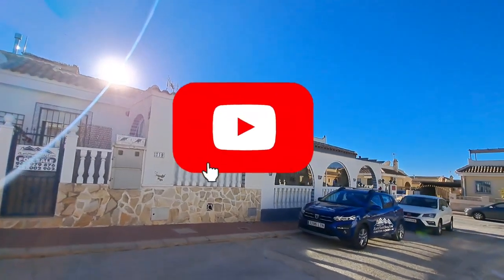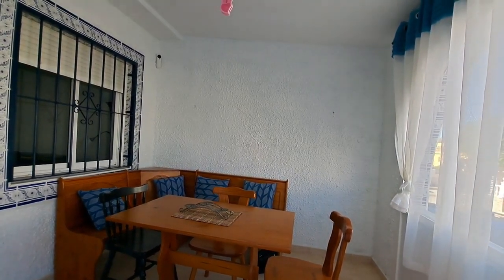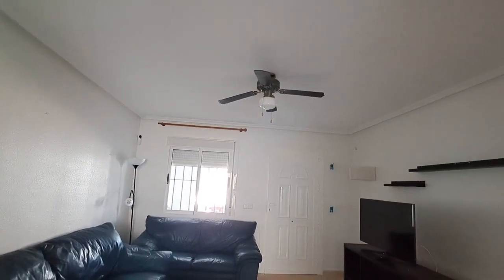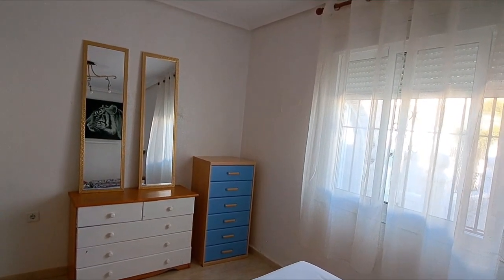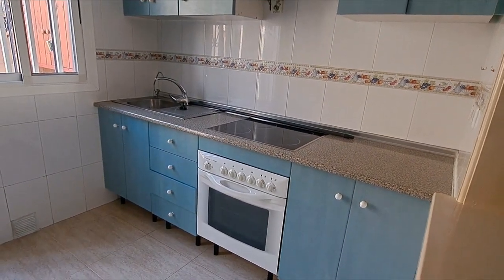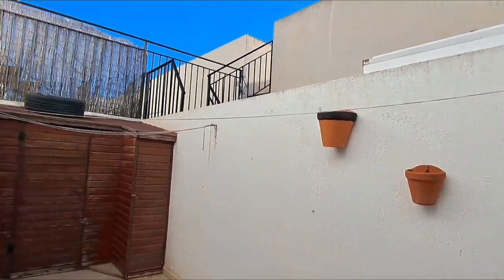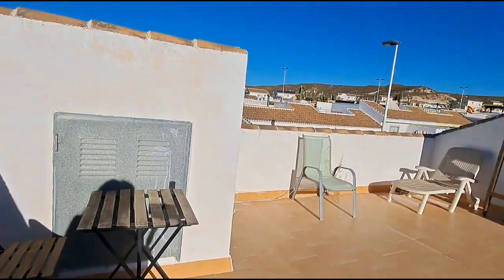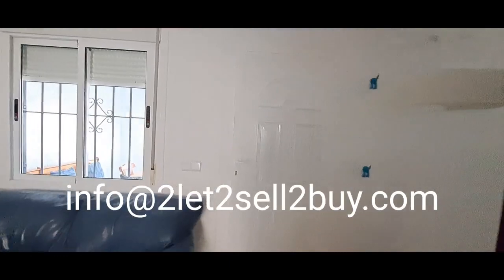shorts videos sister channel To costa calida expats my main channel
✅The Magic 138 Words You Need to Know!
Could this be the easiest-to-learn Spanish language system in the world? It’s the only system ever developed where you can make 88,000 Spanish phrases from
learn to speak Spanish in simple steps
Affiliate links: On some videos, there may be affiliate links that if you click on to purchase a product or service I may get a small commission at no cost to you, it helps support my channel so I can continue to make more of this content.